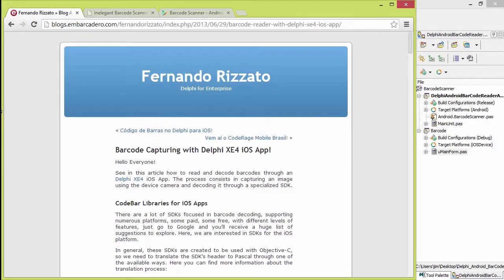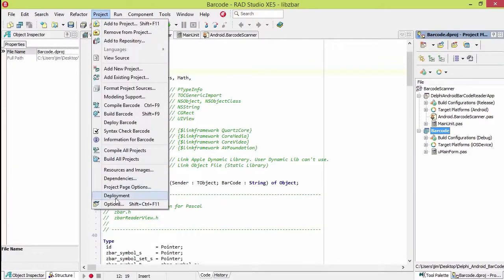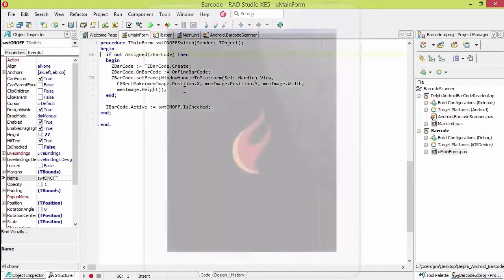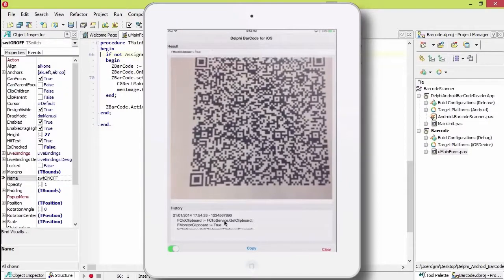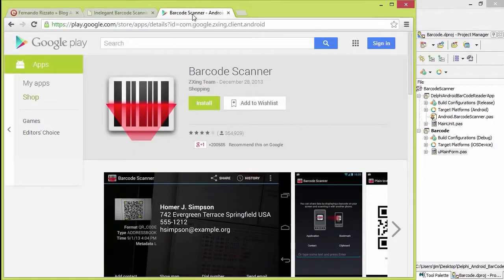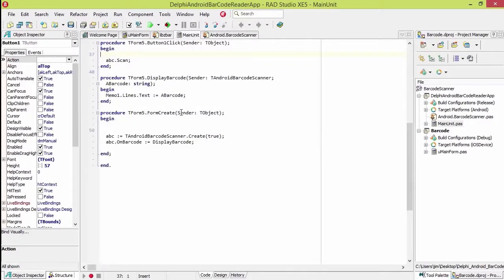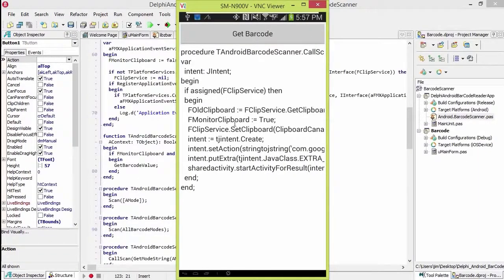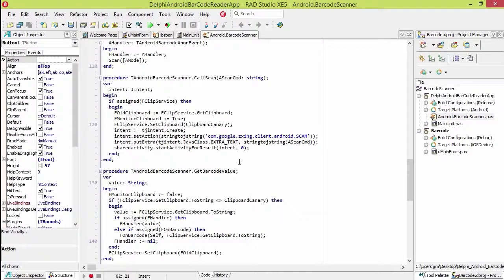Barcode Scanner on Android and iOS Programming Devices and Gadgets with RAD Studio by Jim McKeeth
Barcode Scanner on Android and iOS - Programming Devices and Gadgets with RAD Studio by Jim McKeeth on DelphiFan Media